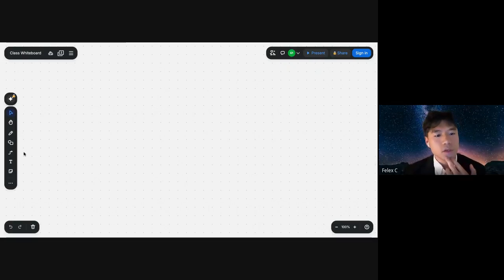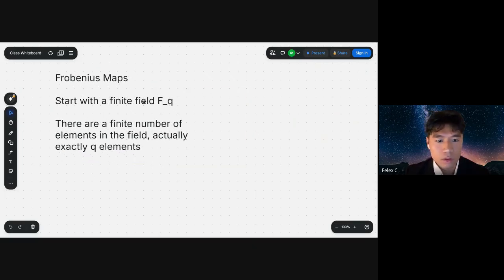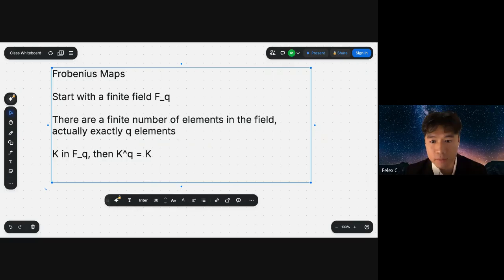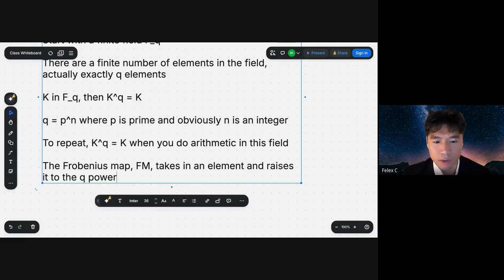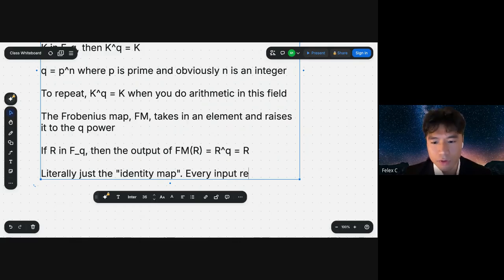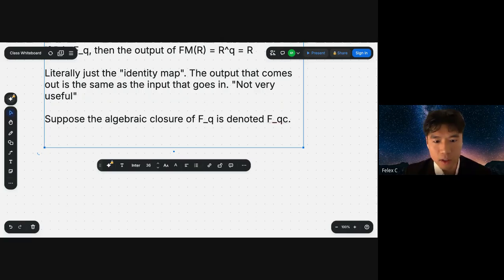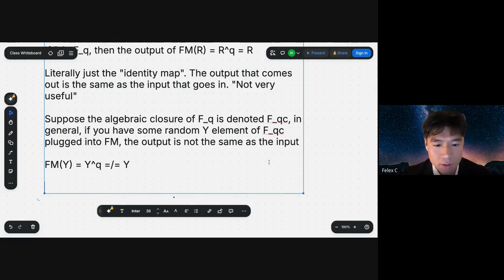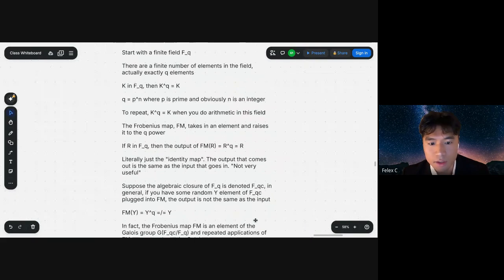Frobenius Map Generates the Entire Galois Group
Start with a finite field F_q (meaning there are a finite number of elements, actually exactly q elements). Meaning, any element K of F_q, when raised to the q power, becomes itself again. K^q = K. Make sure q is equal to a prime raised to the some n power, so q = p^n.

To repeat, K = K^q when you do arithmetic in this field.

The Frobenius map FM takes in an element and raises it to the q power. Now, no matter what element R of F_q we input to FM, we get output R^q.

That’s useless.

We already know that R = R^q. So the input equals the output!

BUT! If you take the algebraic closure of F_q, say F_qc, then in general a random element Y of F_qc, when plugged in to FM, will produced Y^q such that Y DOES NOT EQUAL Y^q!

In fact, FM is an element of the Galois group G(F_qc/F_q) and repeated applications of FM generates the entire Galois group.